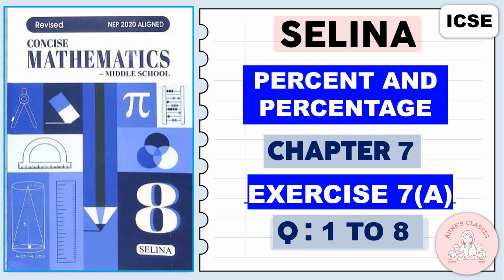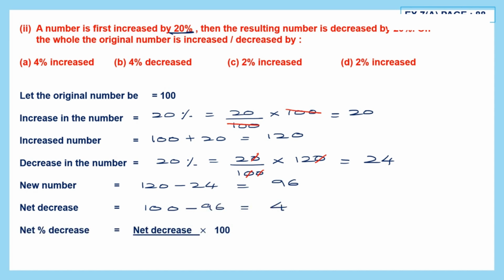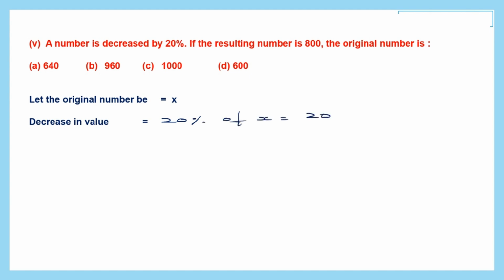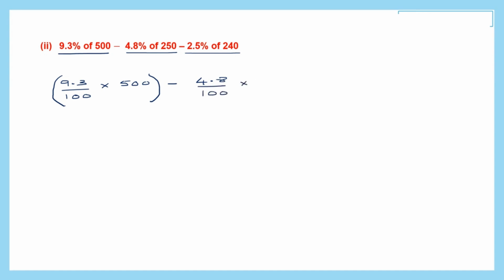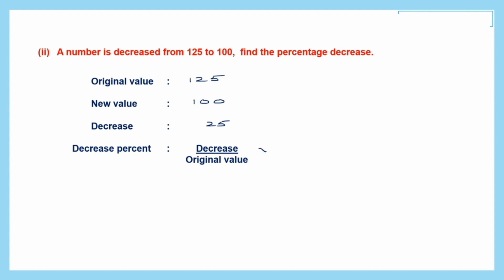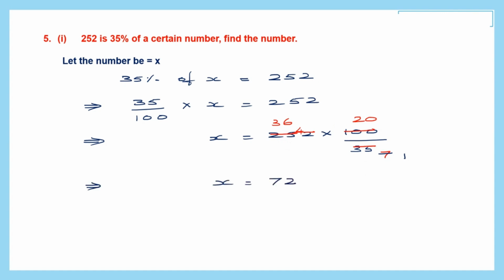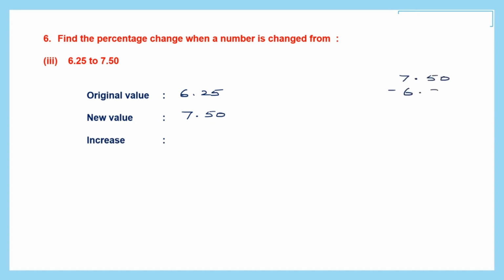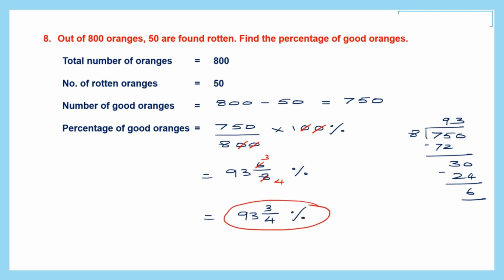PERCENT AND PERCENTAGE EXERCISE 7 (A) QUESTIONS 1 to 8 selinasolutions # percent and percentage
Hi everyone.  In today's video we will be working out PERCENT AND PERCENTAGE , EXERCISE 7(A) QUESTIONS 1 TO 8